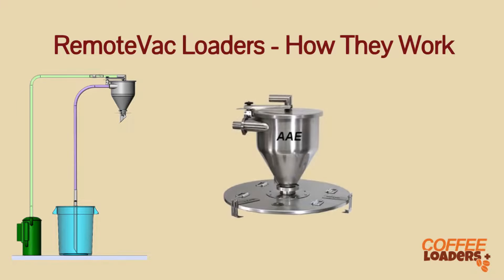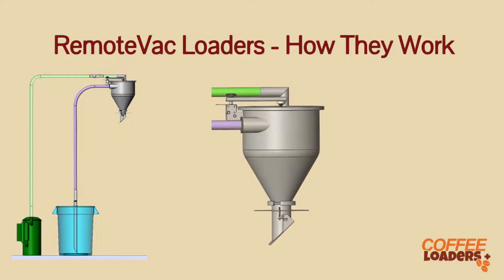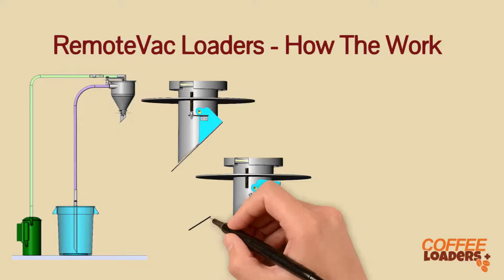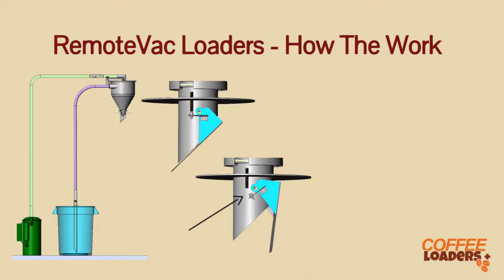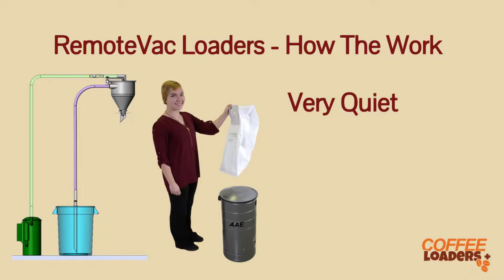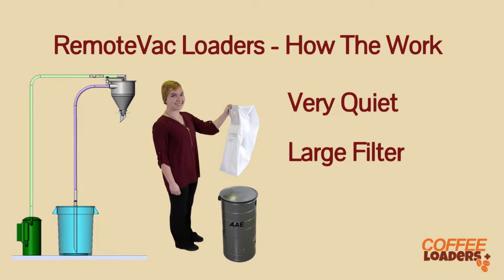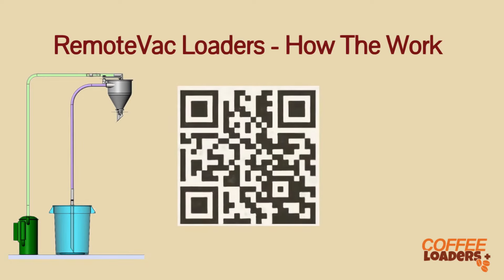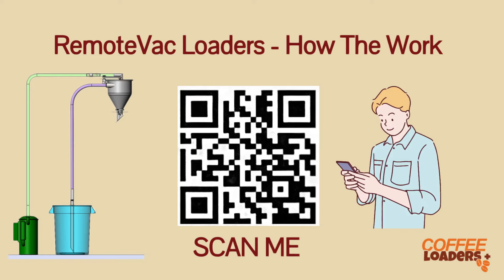Vacuum Loaders How they work by Coffee Equipment Pros @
Green Bean Coffee Loader

Most roasters do not have a large industrial staff to support the roastery. Many times, jobs that are better suited for two people have to be done by a single person.

We design our loaders with a single operator in mind. The lid is very lite, only a few pounds with the screen for whole beans. The single center lid latch prevents reaching around for clamps. Loader for whole beans have no filter in the chamber.

FEATURES
• Reduce injuries and fatigue
• Food-safe stainless steel
• Very quiet operation, under 76db
• Reduce dust in your roastery
• Automatic operation
• PLC Control or simple start switch
• HEPA air filter for safety
• Adjustable to match any roaster
• Reduce coffee spillage